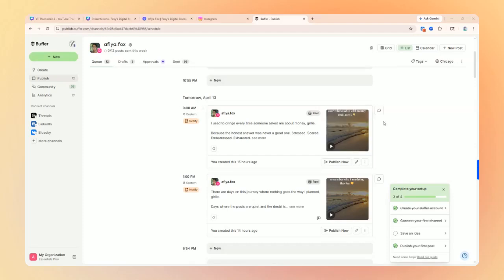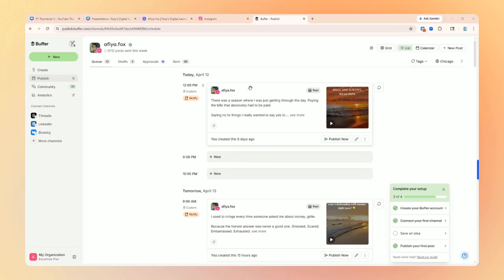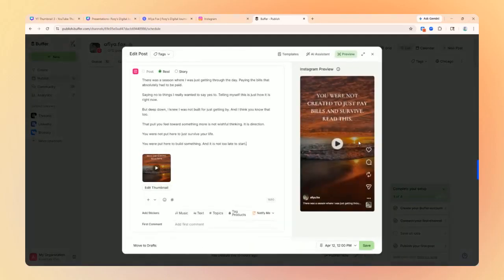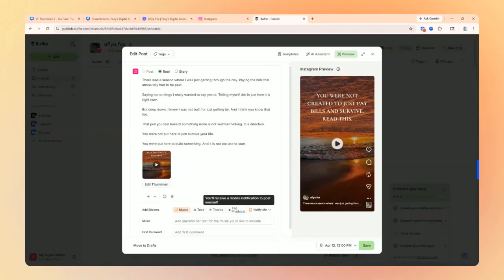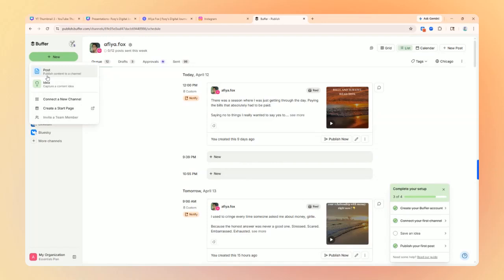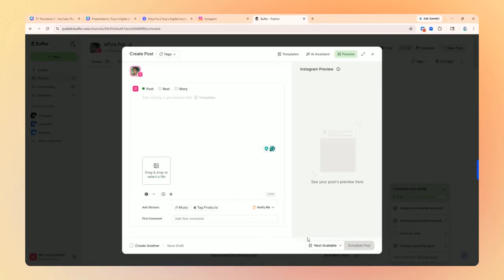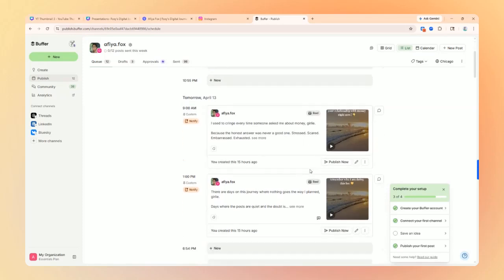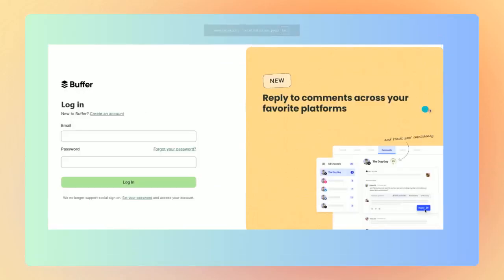How I Schedule My Content as a Beginner (Simple System That Works)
If you want to make money online without showing your face… here’s what I’m testing step by step.

In this video, I talk about how I Schedule My Content as a Beginner (Simple System That Works).

I'm Afiya, a 38-year-old single mom documenting my real digital marketing journey from scratch. No filter. No fluff. Just what I am actually learning and building in real time.

READY TO BUILD INCOME ONLINE:

The Beginner's Guide to Faceless Digital Marketing

SWC 2.0 — The course I use to build multiple income streams online. No experience or camera required.

NEED A SYSTEM? 30-Min Content Routine Setup-I’ll spend 30 minutes with you to create a simple daily plan for posting content online.